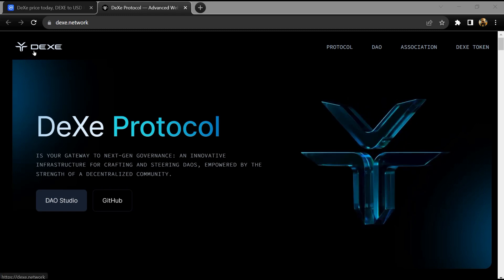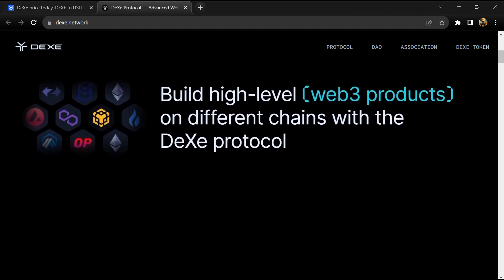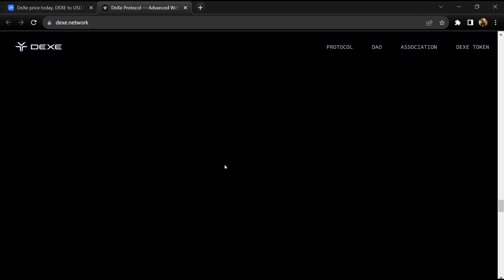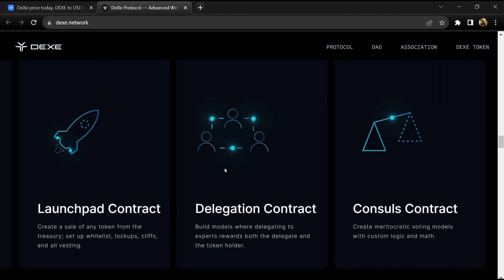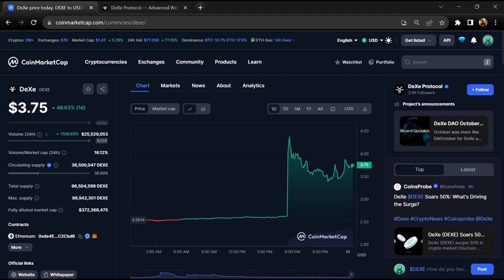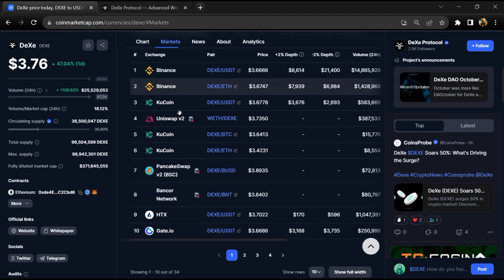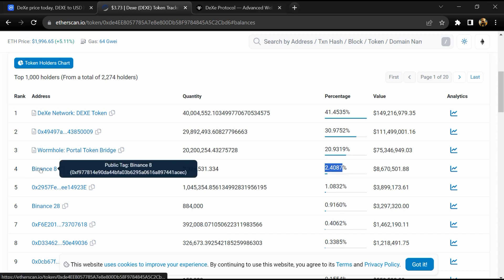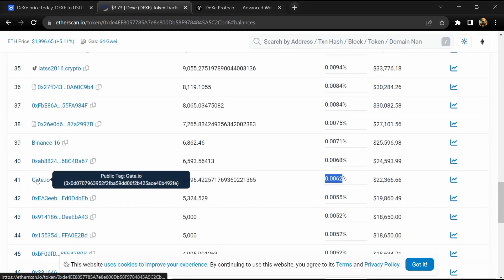What is DeXe (DEXE) Coin | Review About DEXE Token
In this video, I will share a Review of the DeXe (DEXE) token. I have collected all the data from online sources please don't take this video as financial advice. I am not a financial advisor.